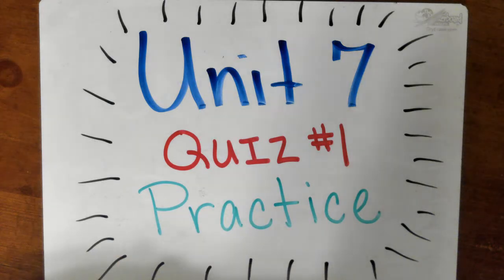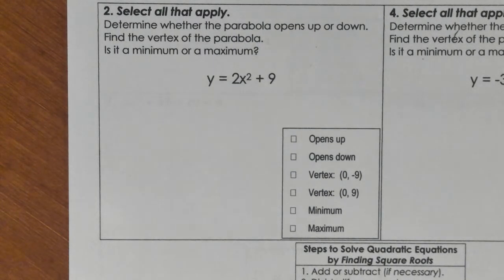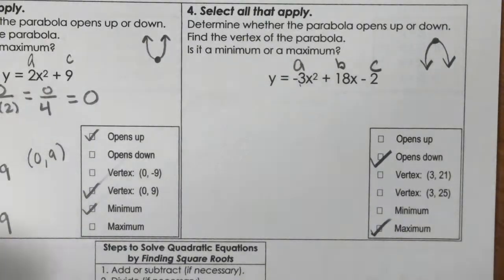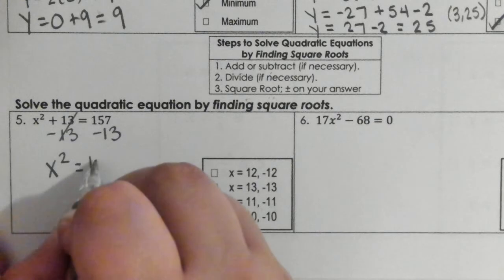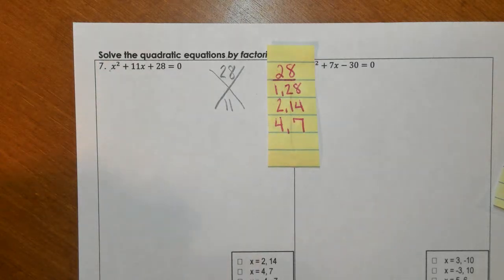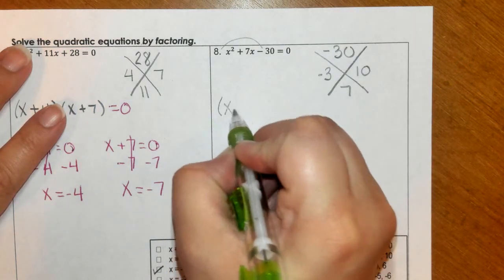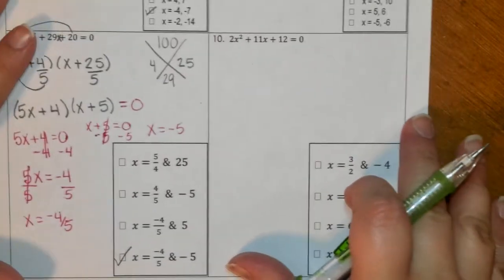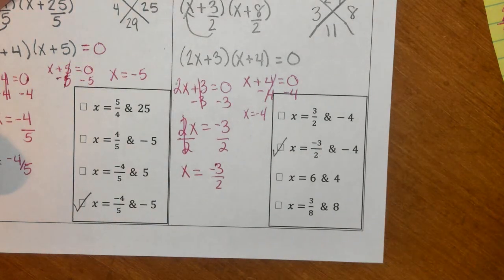Alg ~ Unit 7 Quiz #1 Practice